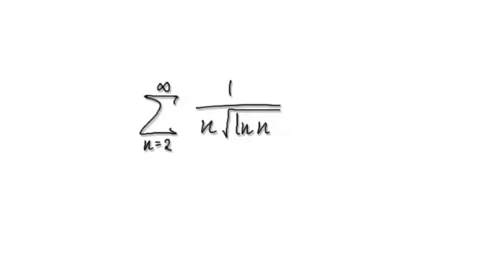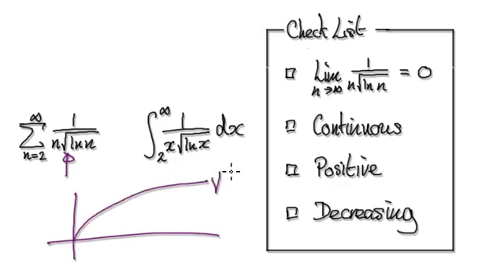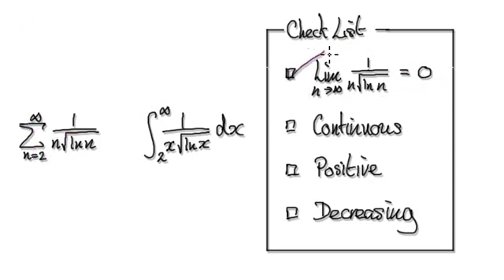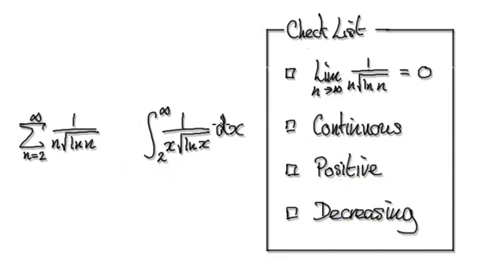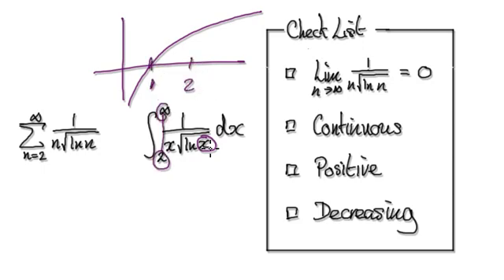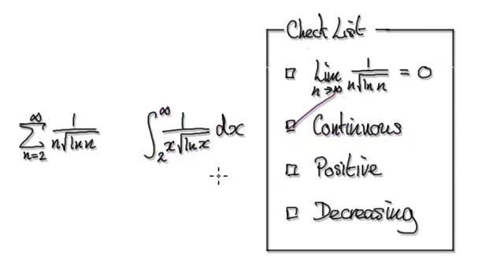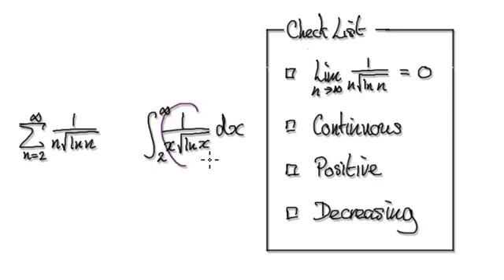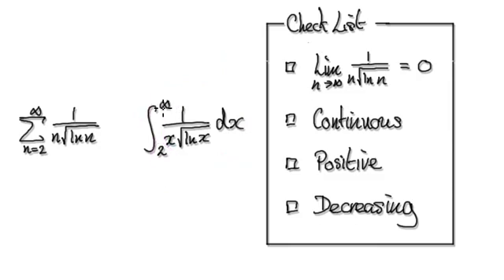Video 2579 - The Integral Test - 1/n*sqrt(ln(n)) - Infinite Series - Practice (1/2)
The Integral Test - 1/nsqrt(lnn) - Infinite Series
1/n*sqrt(ln(n))